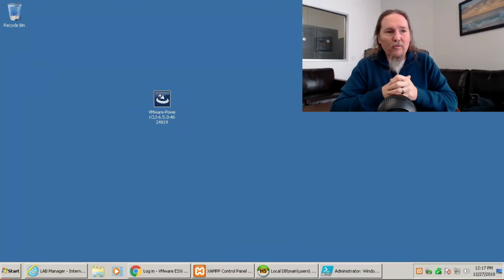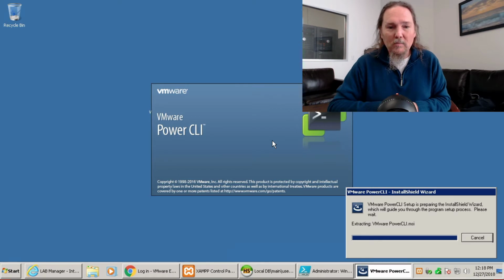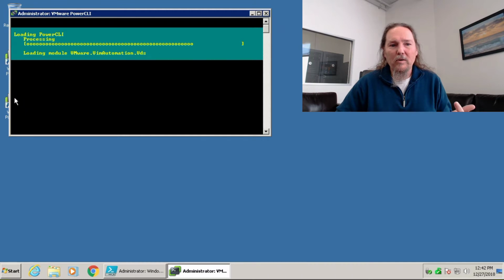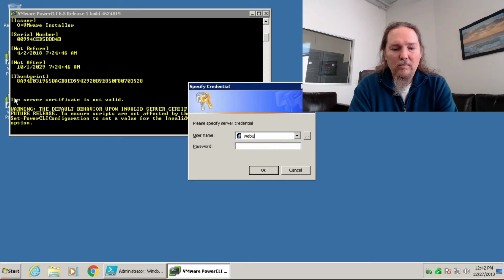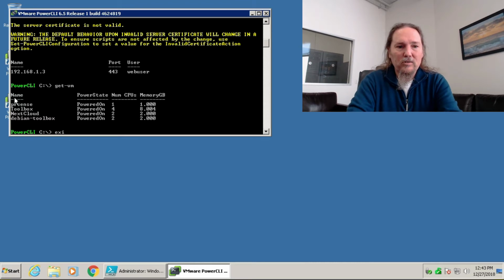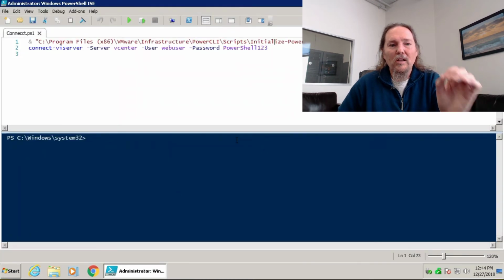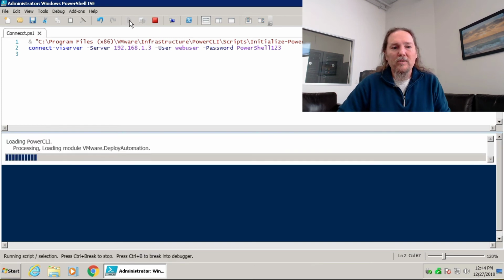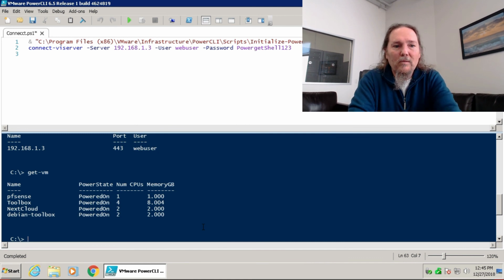Connect to VMWare From PowerShell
Connect to VMWare from PowerShell and add the VMWare scripts to a PowerShell program outside of the VMWare PowerCLI shortcut.